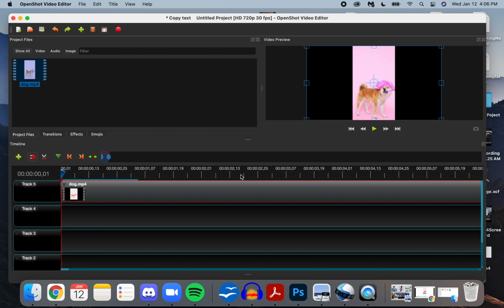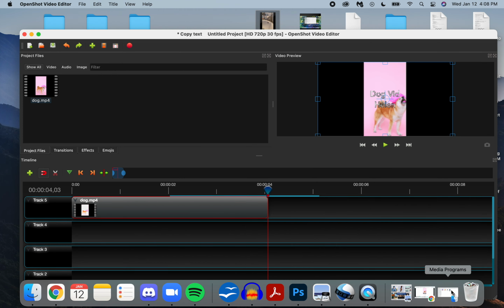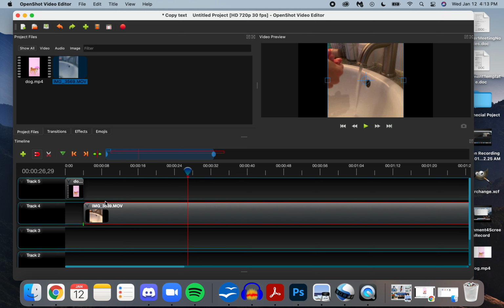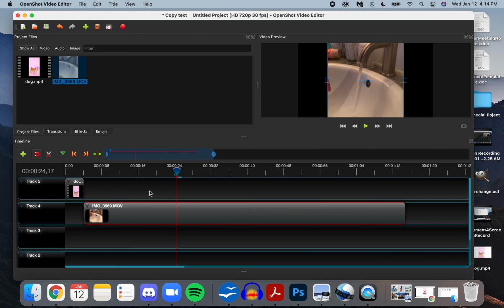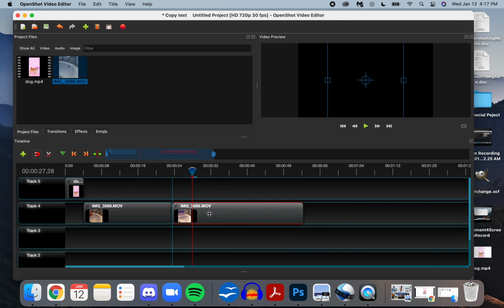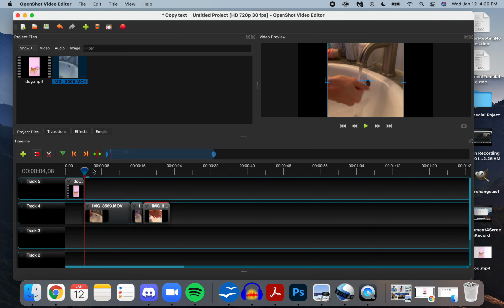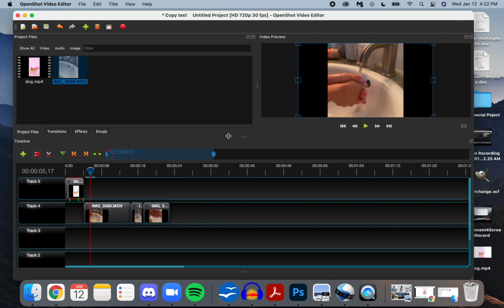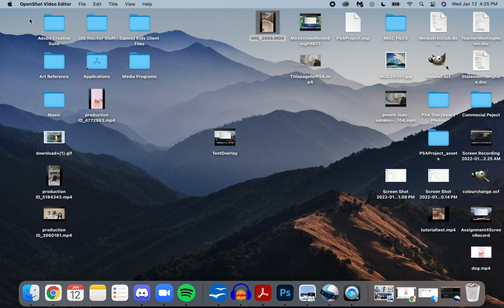Part 3 - Openshot Tutorial: How to fade/edit/cut/merge footage (part 2)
Part 2: This tutorial shows you how to merge and fade two different video files together as well as cut unwanted video footage from your project. This is called "Cutting" or "Splitting" your recorded video clips. You can also learn how to add fades so your scenes TRANSITION smoothly.

This was made for Ms Helen's courses taught at Urban International Highschool/Canvas Kids Studios project and courses.

Specific Ontario Curriculum Courses: TGJ3M, ASM3M, ASM4M
Canvas Kids Courses: Portfolio Development, General Arts I & II, Advanced Painting, Film & Culture Studies